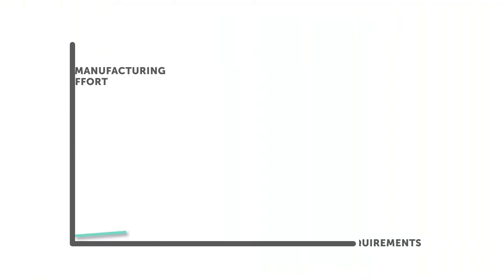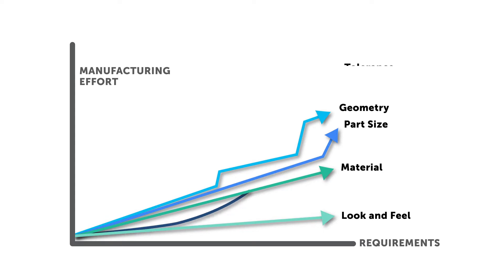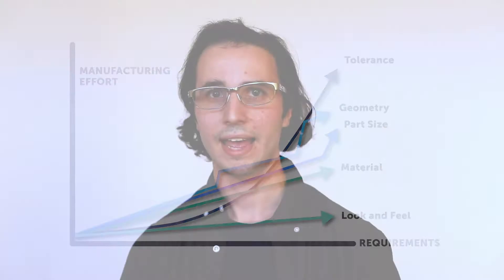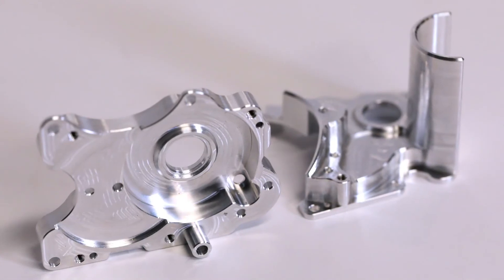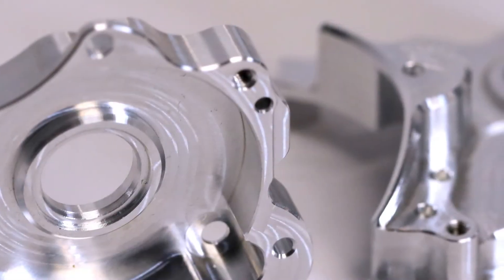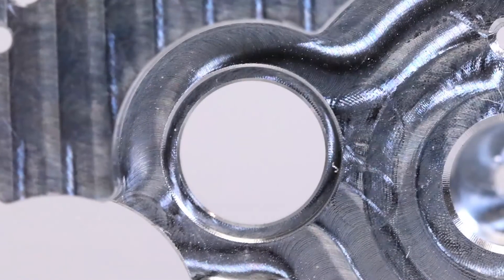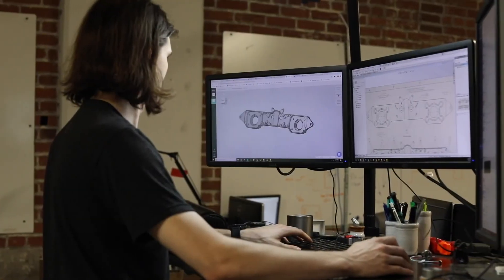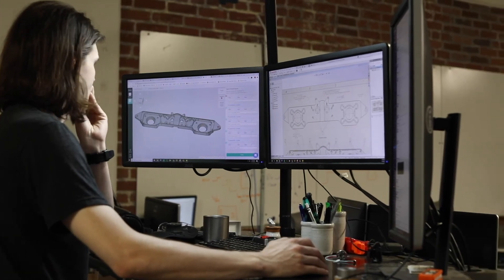DFM for CNC Machining Master Class - Module 2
Level up your DFM knowledge with module 2 of our master class. Learn how "least effort" design requirements saves you CNC machining cost and lead time.